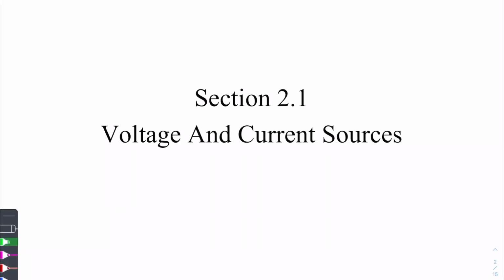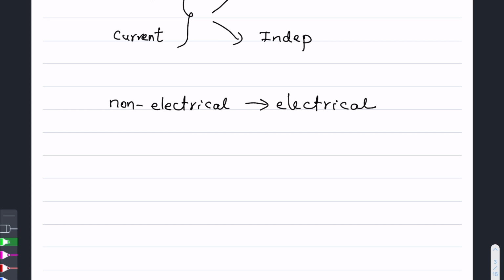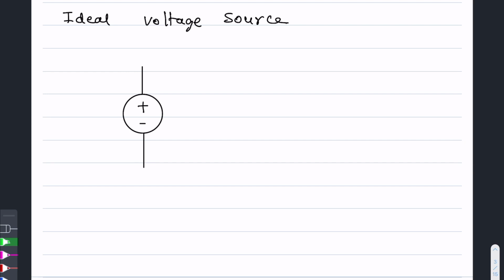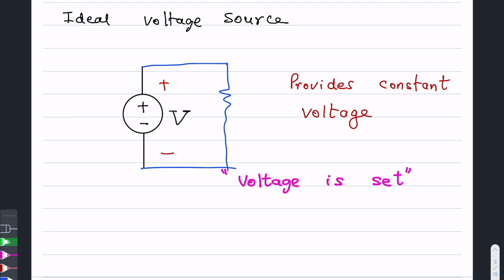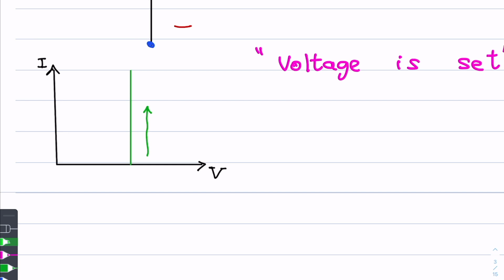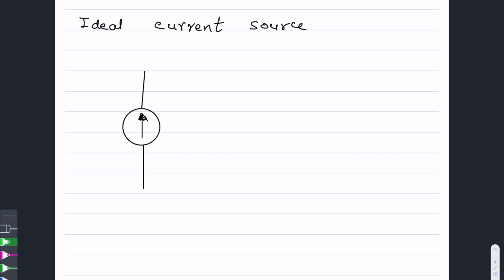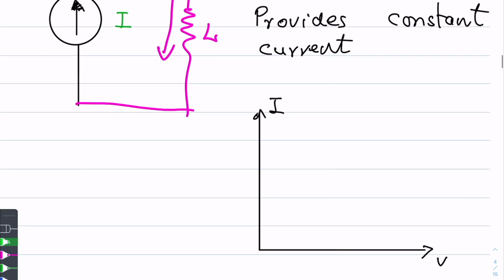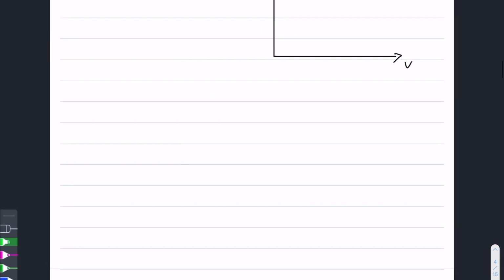Chapter 2.1 Voltage and Current Sources